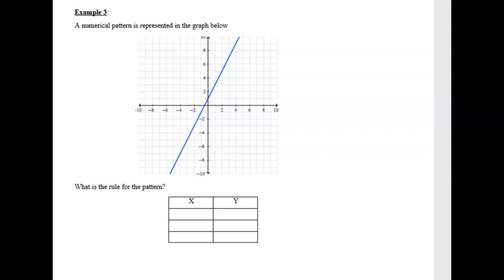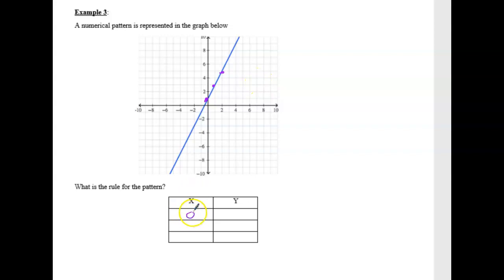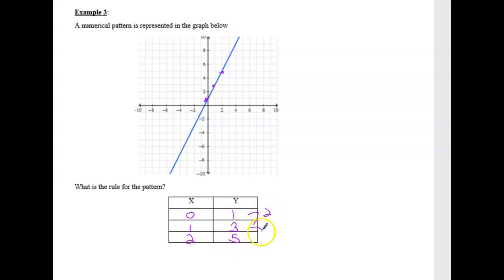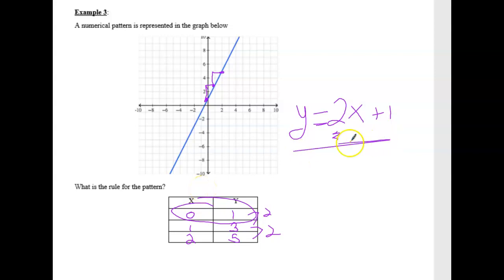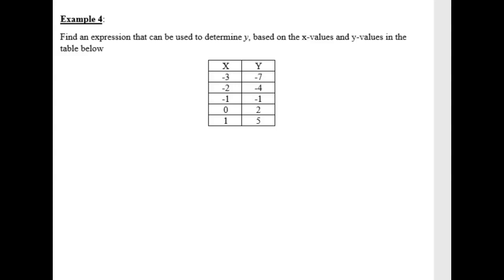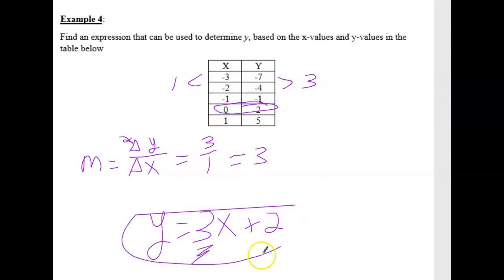Lesson 13 Part 2 Video